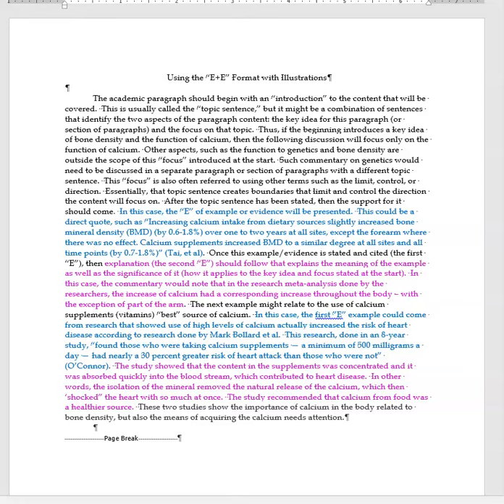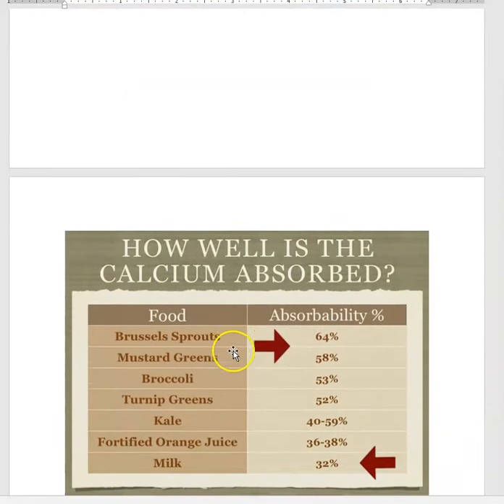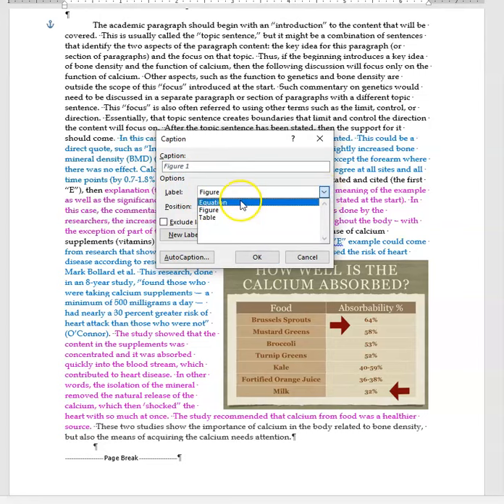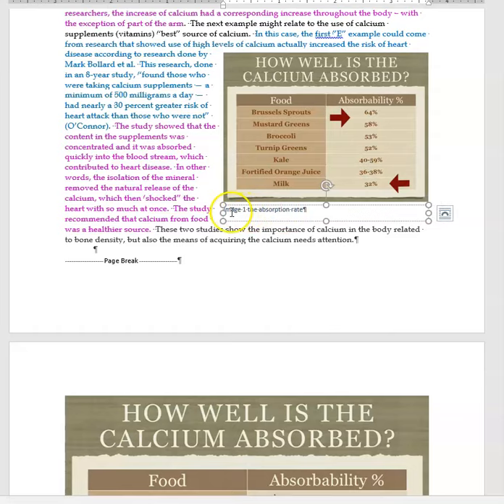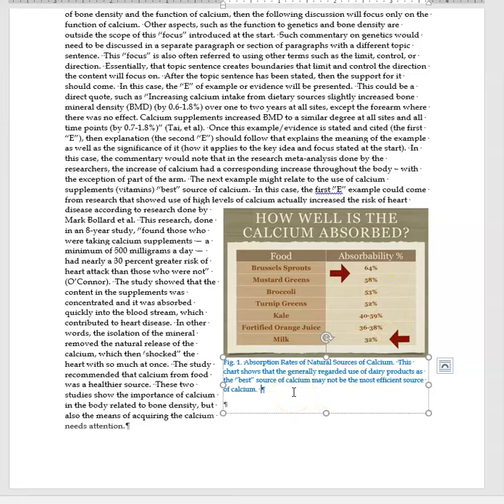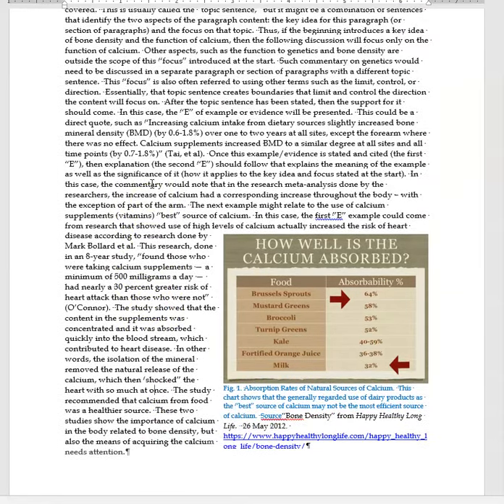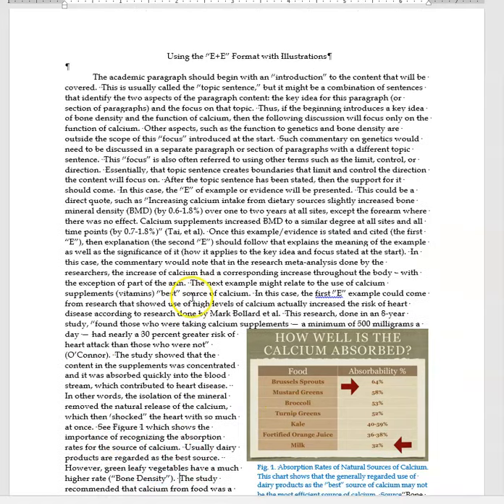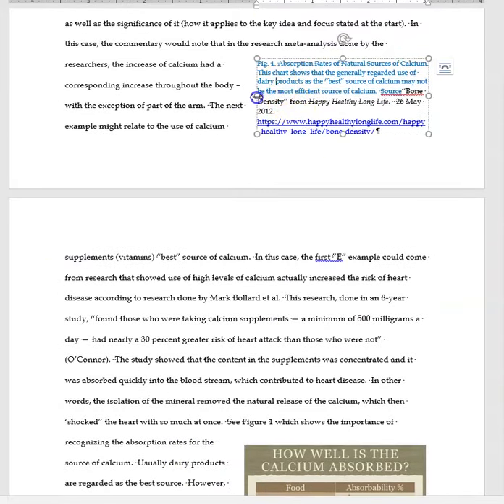Guide to E+E and Illustrations Part 2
This shows how illustrations pictures can be inserted into a document.